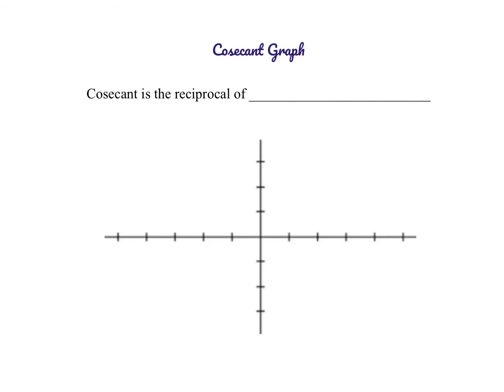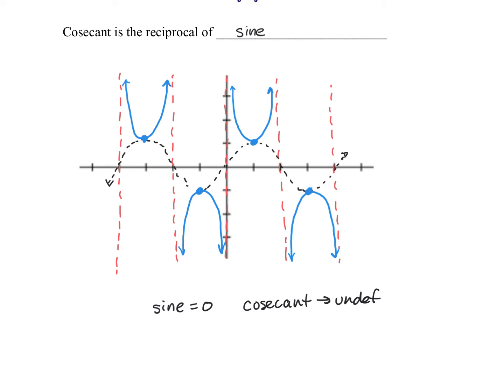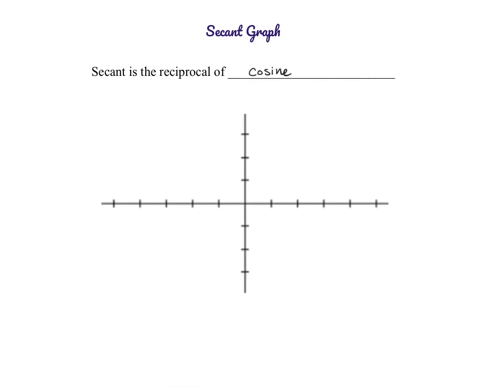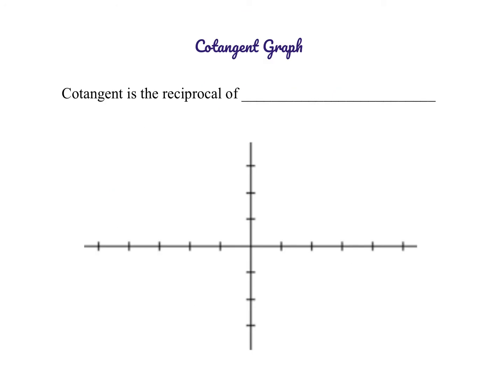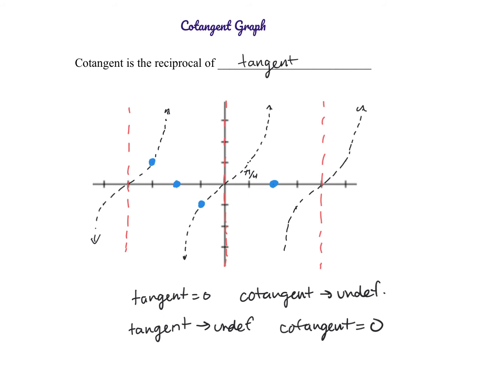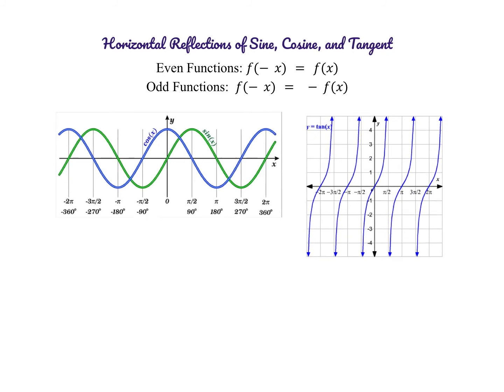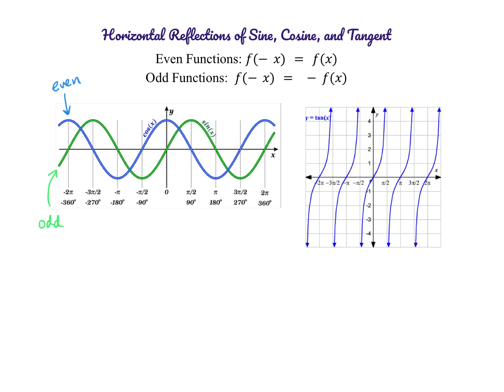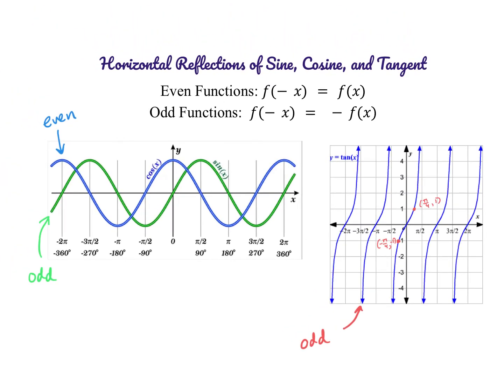Introduction to Reciprocal Trig Function Graphs